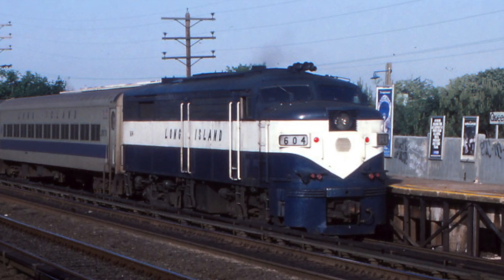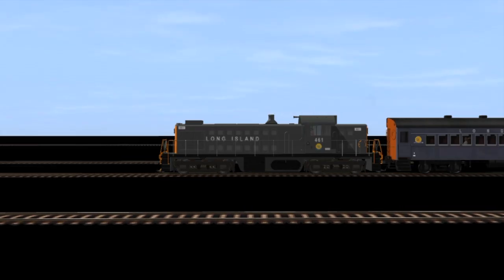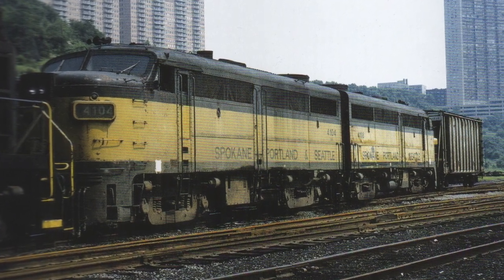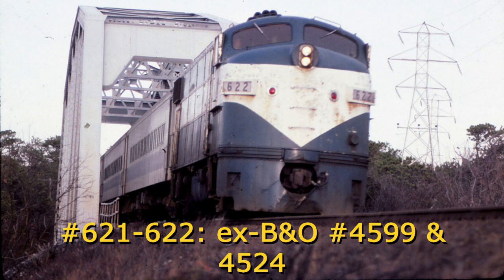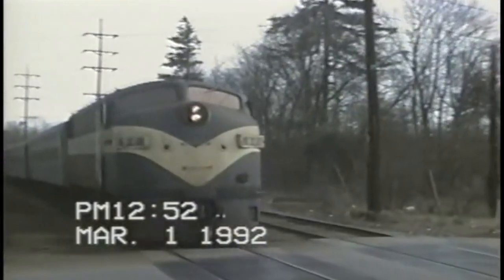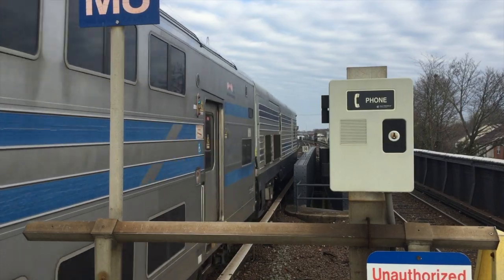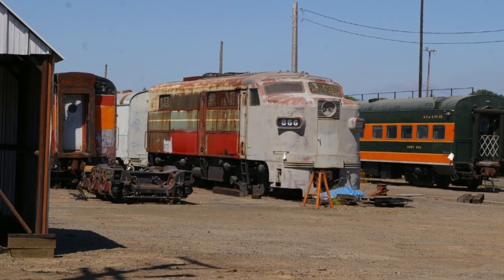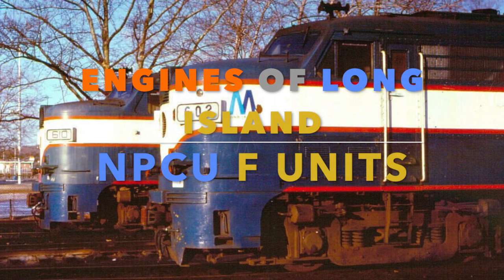Engines of Long Island Episode 4: NPCU Cab Cars (S1 E4)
After a very, very, long delay (mostly due to personal issues) I am proud to present the latest installment of the EOLI series. This video covers the history of these units, how they came to be, what their service lives were like, and where they are now.

EDIT: It appears that for whatever reason I got copystriked for these videos about plagiarism? So let me say it again for those of you who can't read: ANYTHING I DON'T OWN HAS BEEN GIVEN PROPER CREDIT IN THIS VIDEO AND IN THE CREDITS!